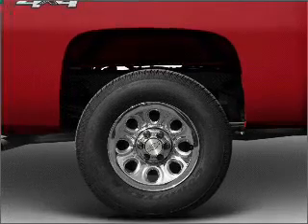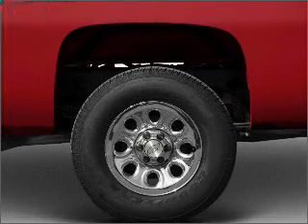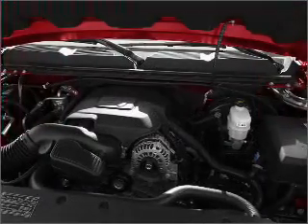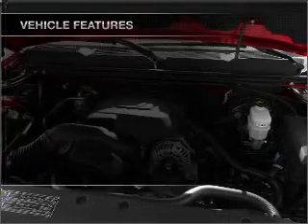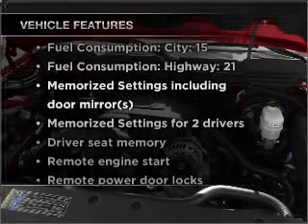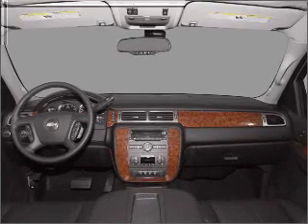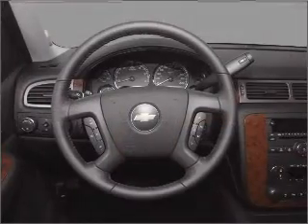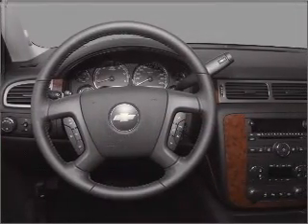2011 Chevrolet Silverado 1500 - Jefferson City MO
Year: 2011
Make: Chevrolet
Model: Silverado 1500
Trim: LTZ
Engine: 5.3 liter 8 cylinder 16 valve
Transmission: 6-Speed Automatic
Color: Taupe Gray Metallic
Mileage: 0
Address:
2033 Christy Dr